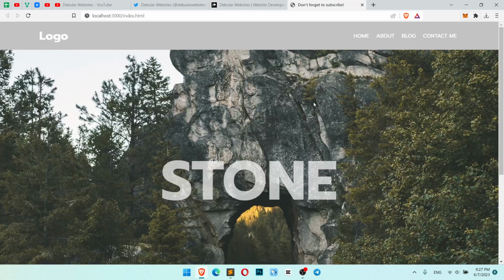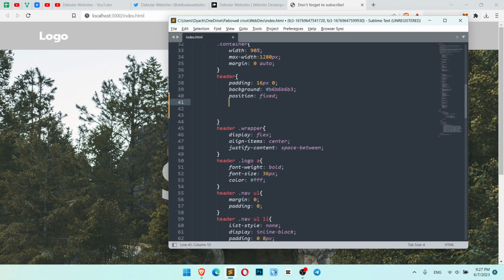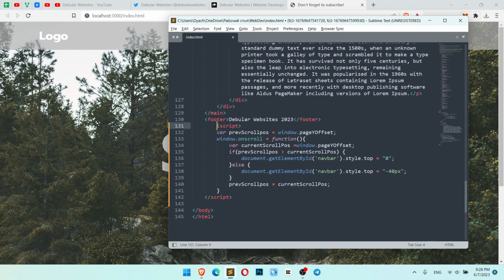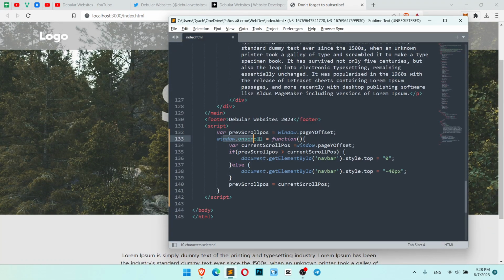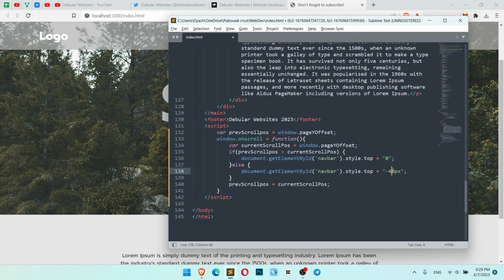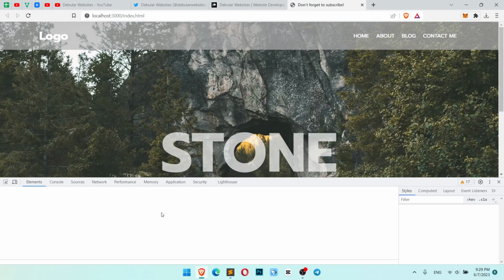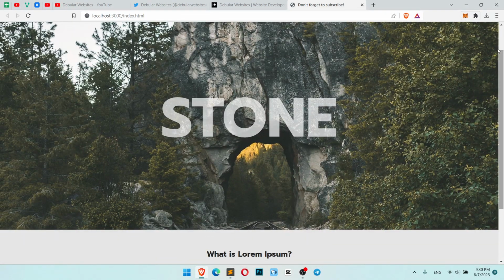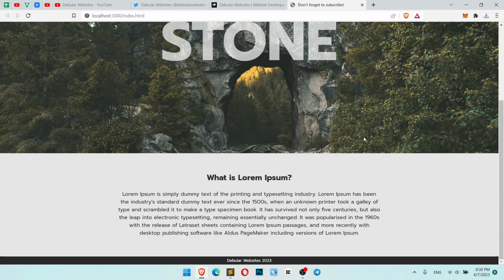Hide Header on Scroll Tutorial: Smooth User Experience with HTML, CSS & JS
In this tutorial, we'll guide you through the process of hiding your website's header when scrolling down, using HTML, CSS, and JavaScript. Elevate your web design and provide a seamless browsing experience for your visitors.

BTC address
bc1qahz3z33pryhj2033nnmslj8sgappdwf3mtjltr

0x8C8062D634bc7744265eA053206f35B72b698581

DOGE address
DGEmkej4D5Rc8sfrJMV2TSK9nW9MdXmUBp

LTC address
ltc1qmhl5n0kea35swcexurgfqqakah3hrcf3n936mv